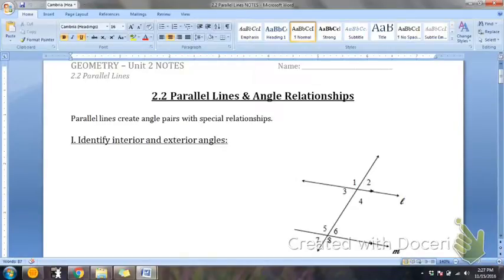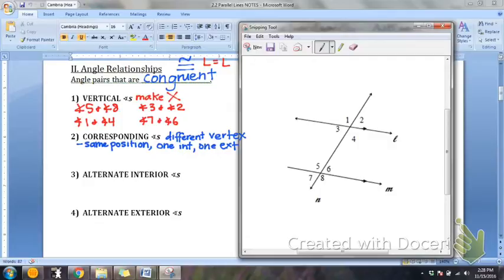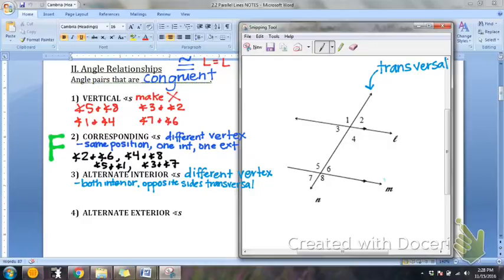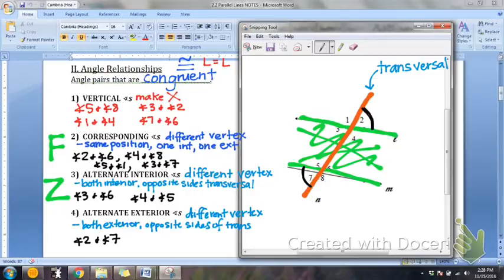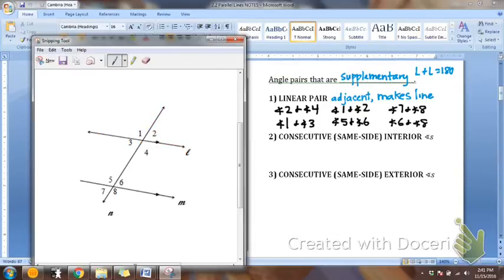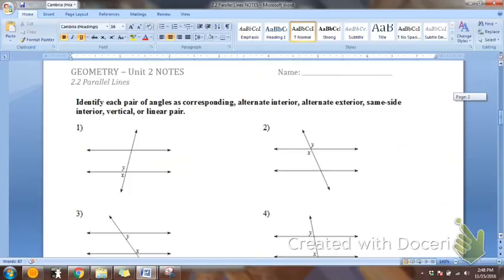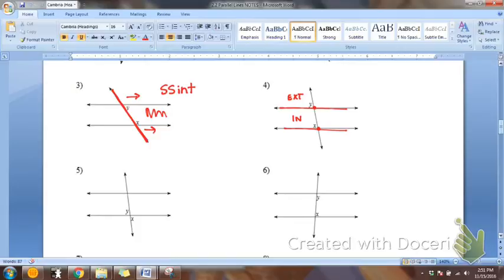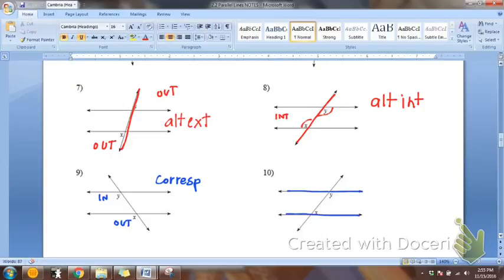Geometry - 2.2A Parallel Lines